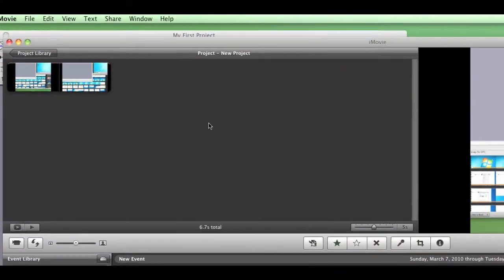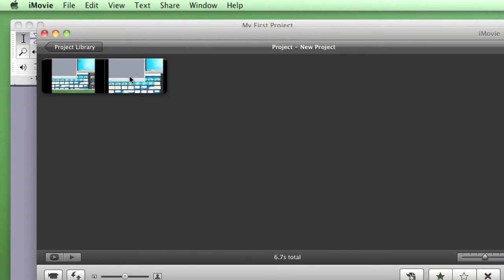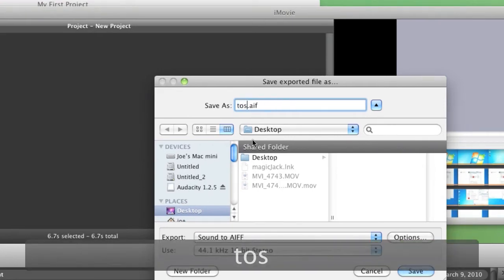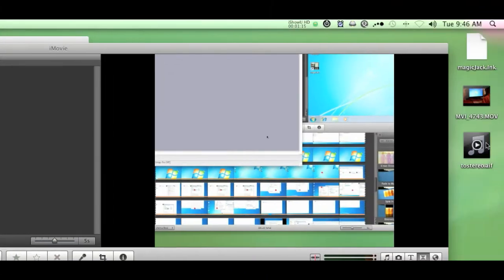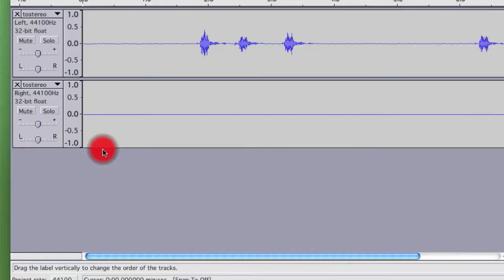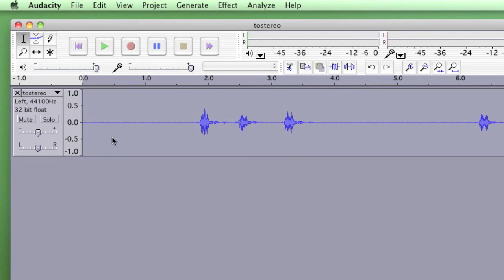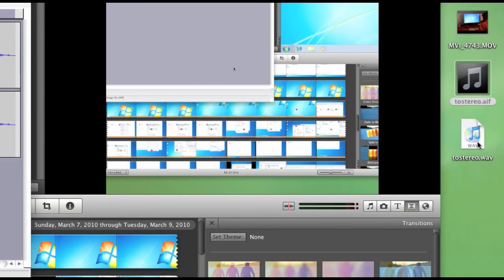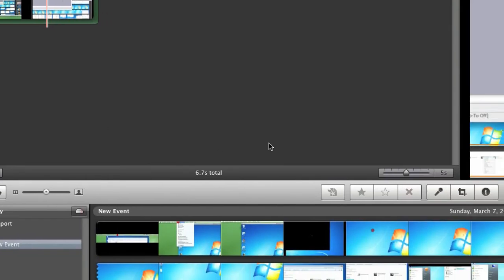iMovie Mono to Stereo Sound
Mono audio tracks are perfectly fine for podcasts, but leave much to be desired for other media. iMovie 2009 does not provide a method for converting mono audio tracks (likely recorded with a computer microphone) to stereo.

This video covers how to solve this problem, using features built in to iMovie as well as the free, open-sourced audio editor 'Audacity'